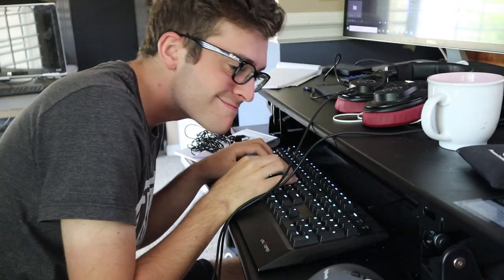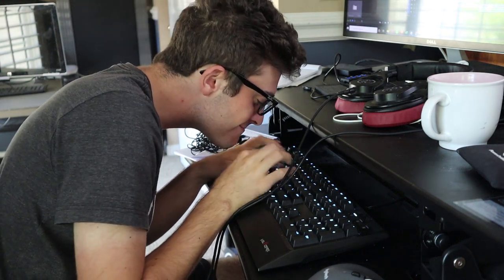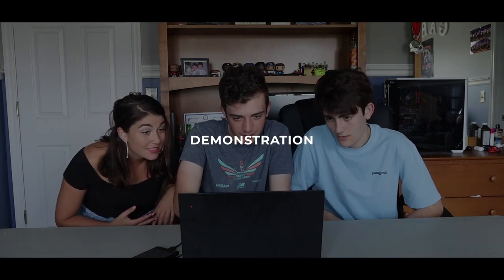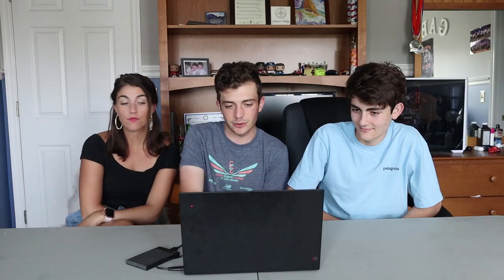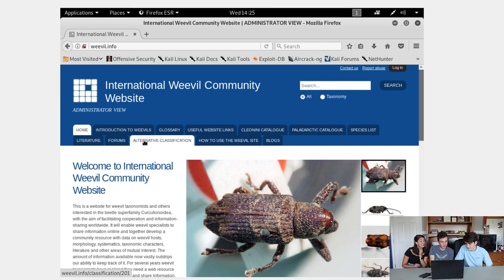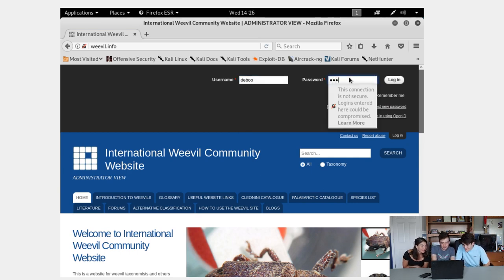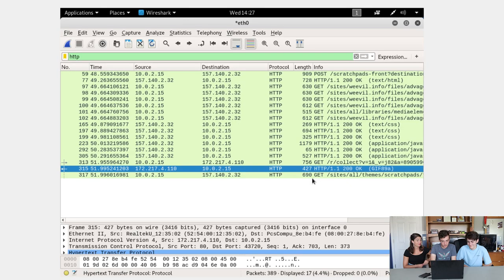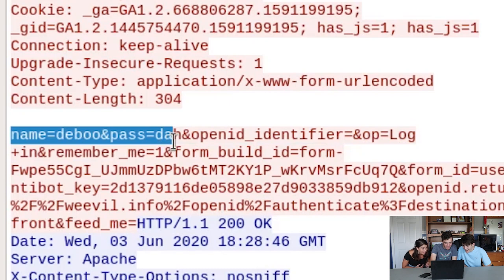Teaching My Siblings How to Be Hackers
Showing off my elite pro hacker skills by finding passwords on HTTP websites - which are totally relevant in 2020!! just joking of course. In today's video, I demonstrated how to find passwords using Wireshark on HTTP websites, I then quizzed my siblings to see if they were paying attention 🧐